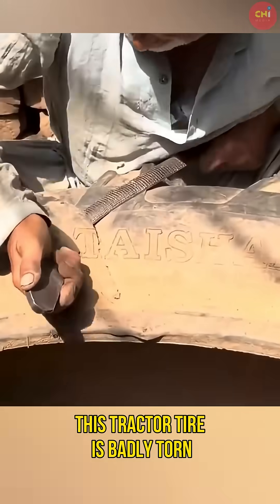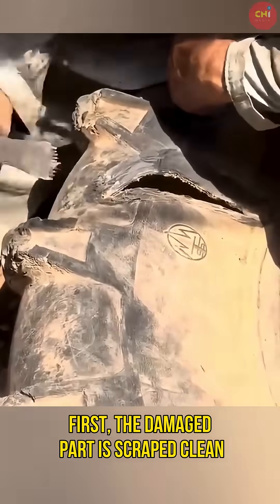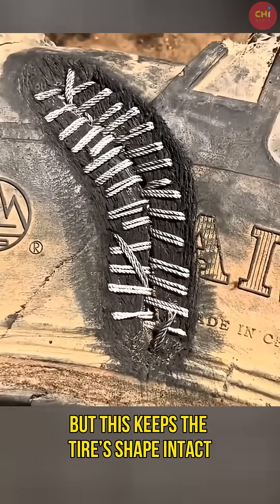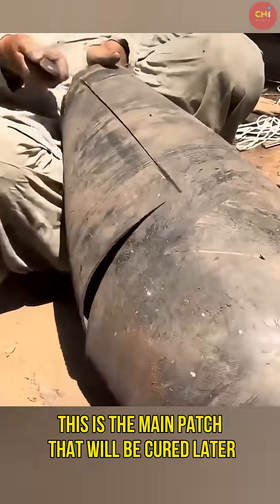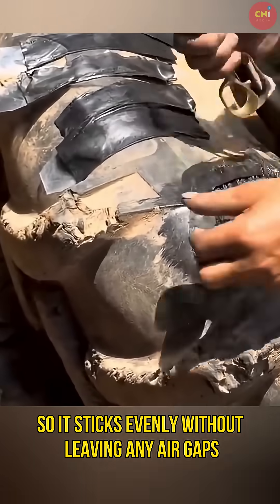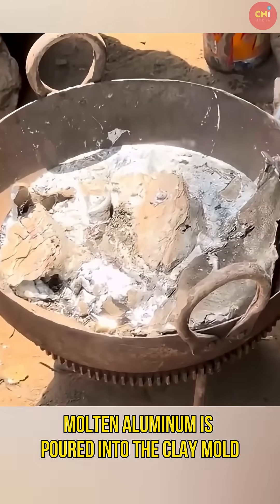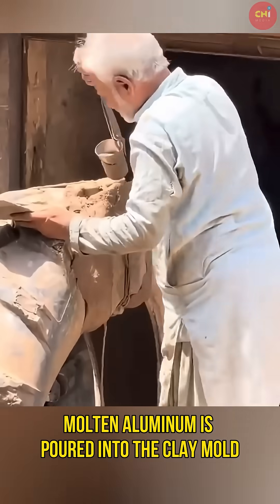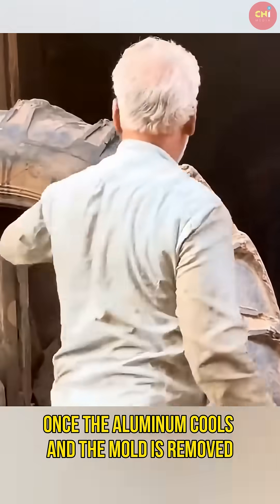Torn Tractor Tire Magically Works Again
A tractor tire torn wide open would normally be useless.
But in India, mechanics have a genius way to bring it back to life.
They stitch the tear, cover it with raw rubber, then cure it with molten aluminum heat.
And suddenly… the tire works again as if nothing happened! 🚜🔥